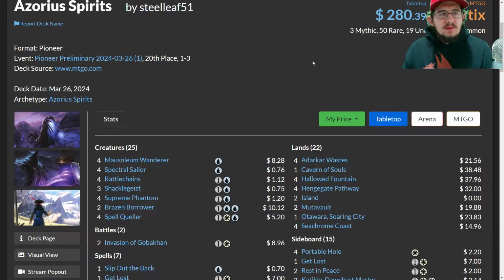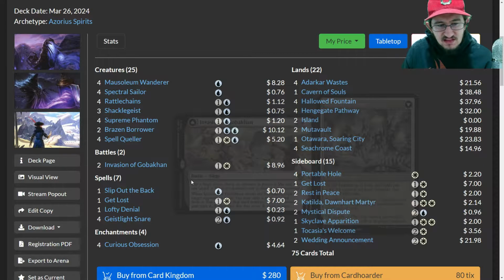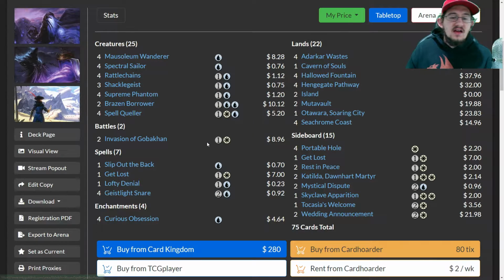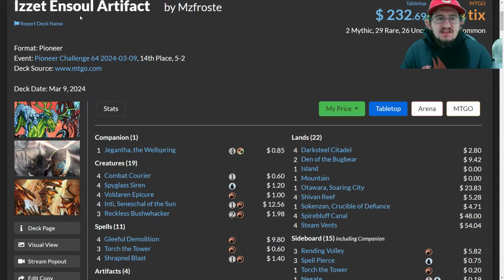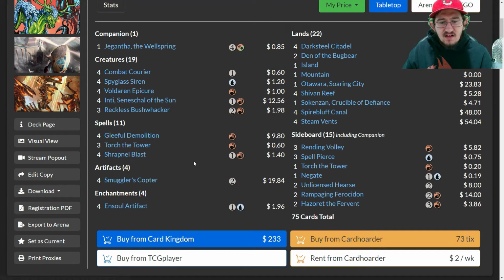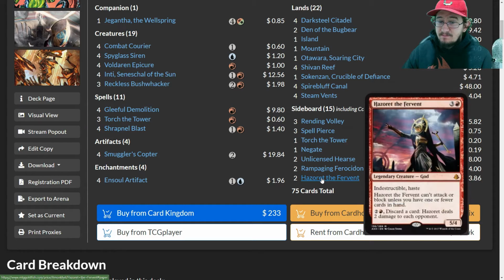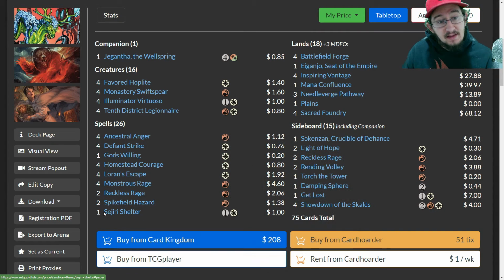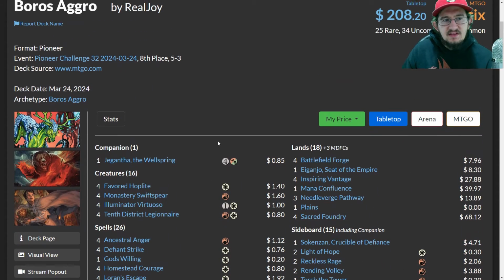Start Winning on a Budget! - 3 Budget Decks for Pioneer!